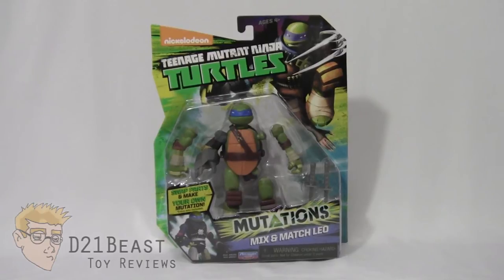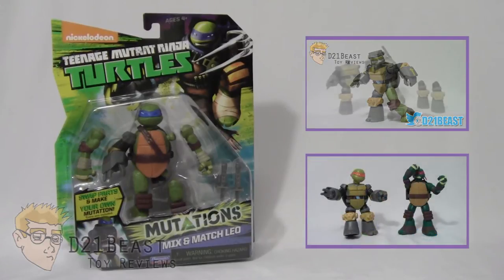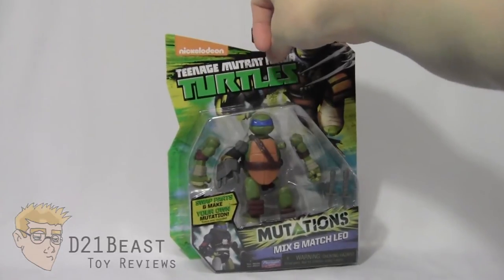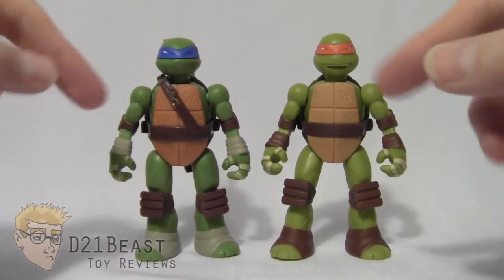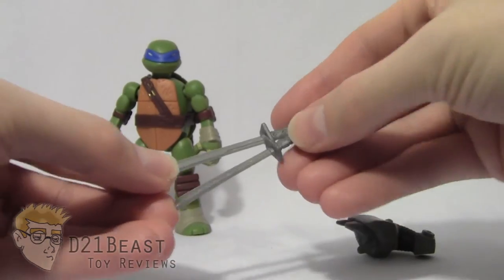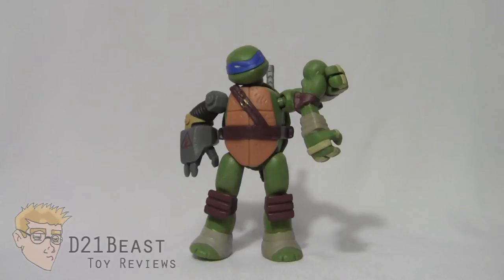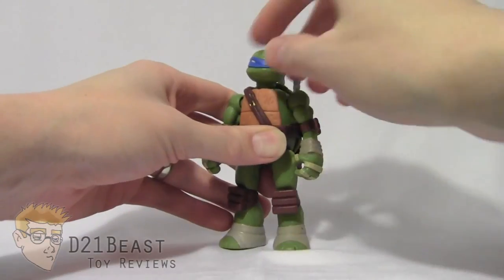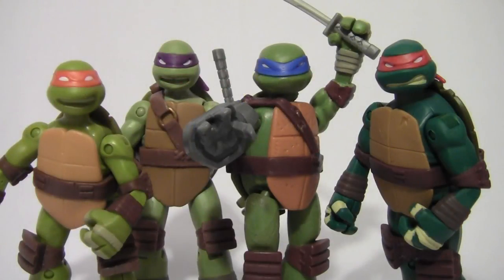Teenage Mutant Ninja Turtles Mutations Mix & Match Leo Review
Hey, ToyFans! Today I review the 2014 Nickelodeon Teenage Mutant Ninja Turtles (TMNT) Mutations Mix & Match Leo (Leonardo) figure released by Playmates.

This toy might also be known as the TMNT Mutations Leonardo (Leo) Figure.